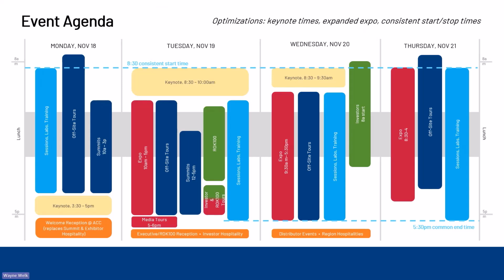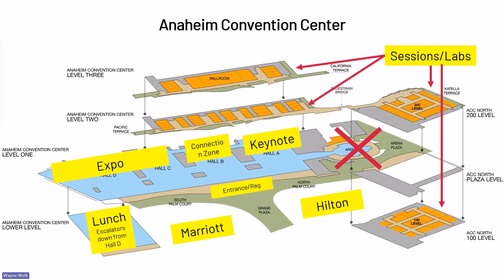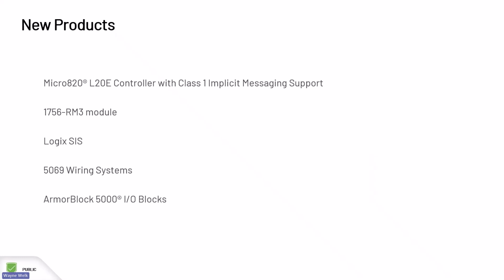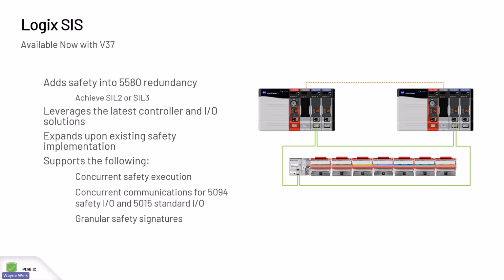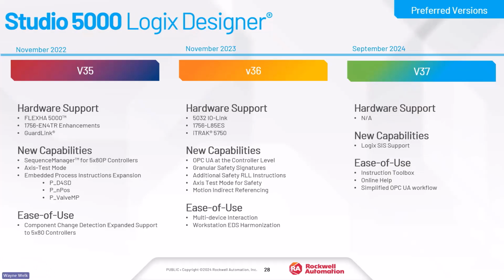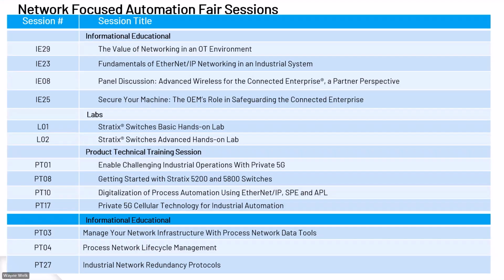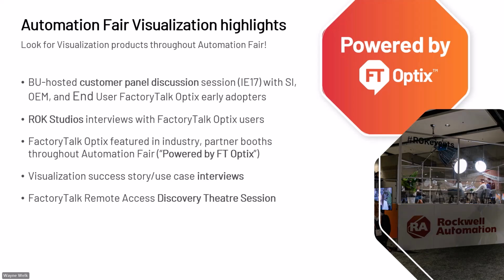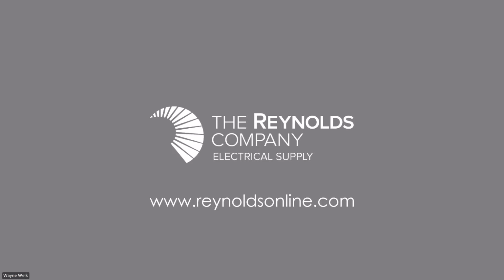Automation Fair Preview 2024 | Rockwell Automation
In this recording of the live learning series seminar, the specialists from TheReynoldsCompany will provide a preview of ‪@RockwellautomationInc‬ Automation Fair for 2024. Keep watching to get a special sneak peek into activities for 2025.